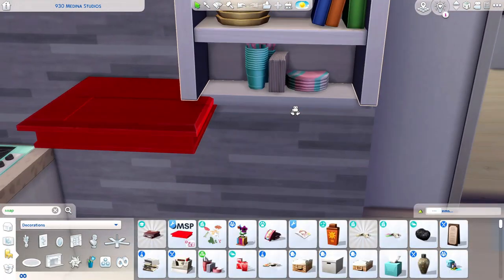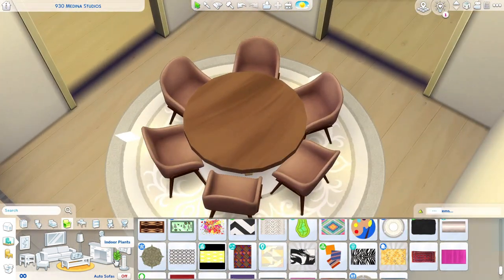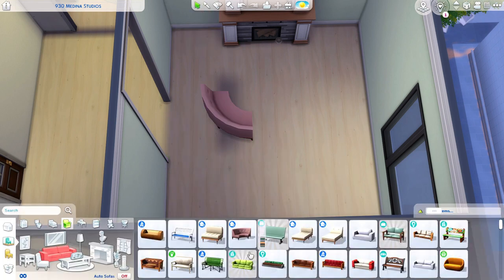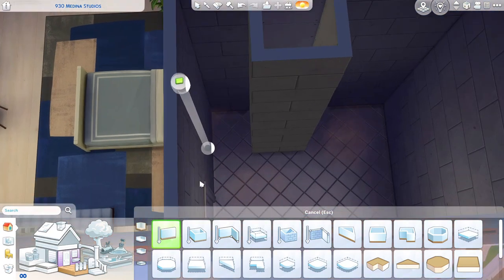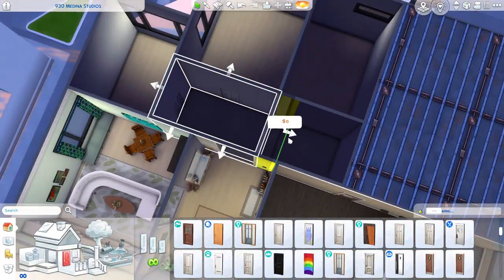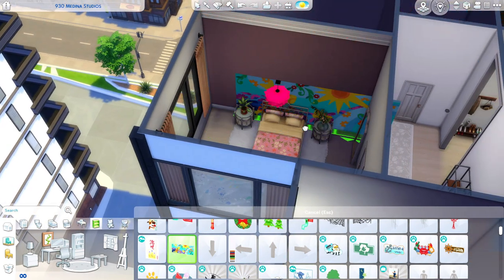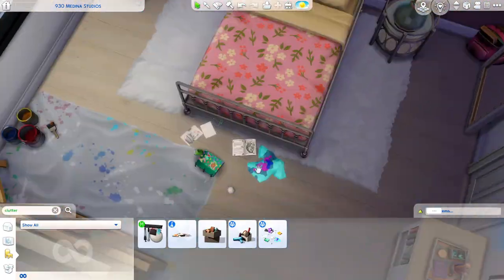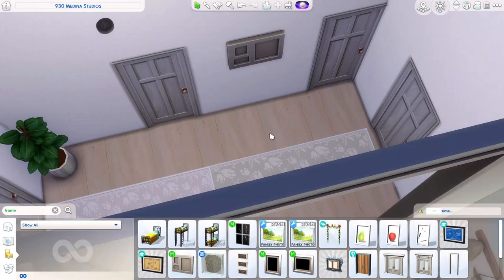LIGHT & BRIGHT APARTMENT: THE SIMS 4 SPEEDBUILD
Today I am building a large family apartment with a light and bright color scheme.

ABOUT THE HOUSE:
- Simoleons
-3-4 bed
-2 bath

Reshade:
Dove 2.0 by KindleSpice